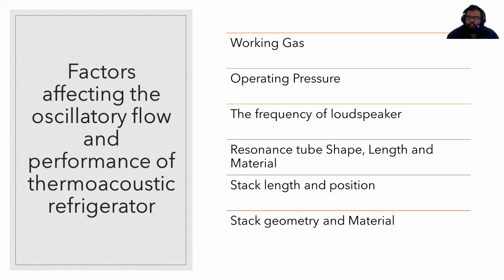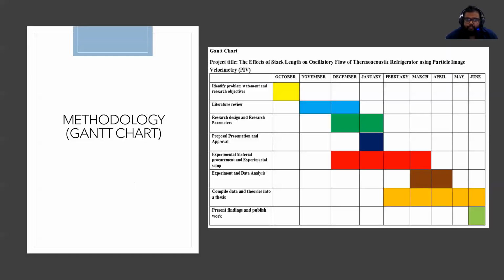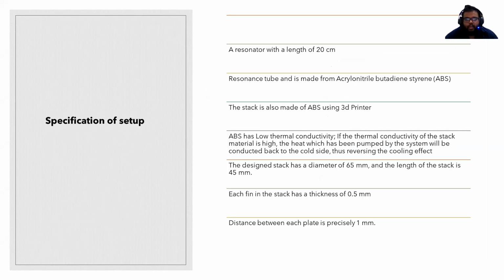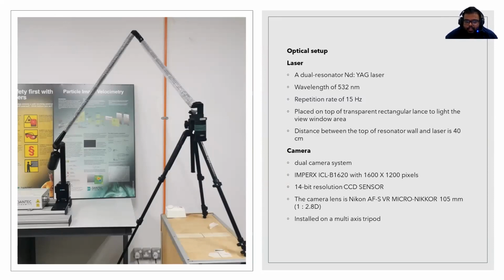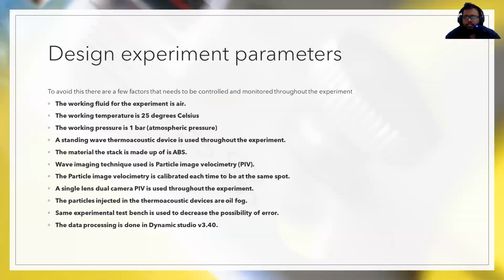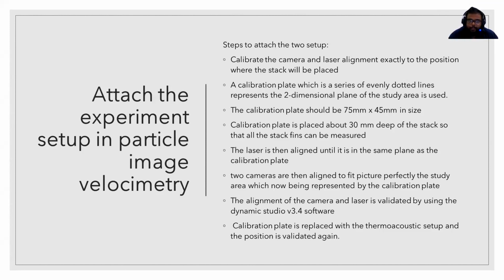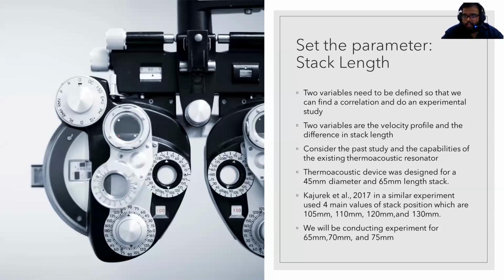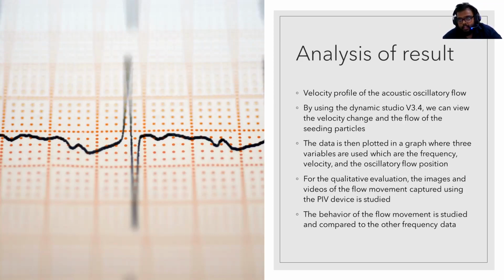Project Based Proposal Writing Assignment 4 Krishna Muniandy MA18219